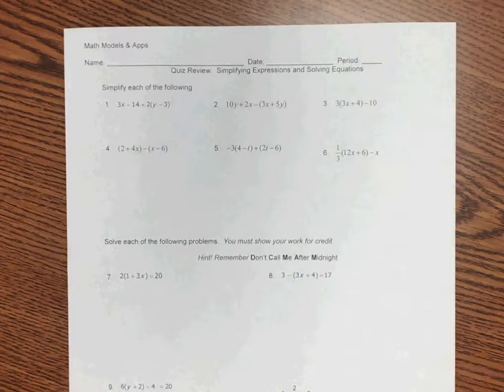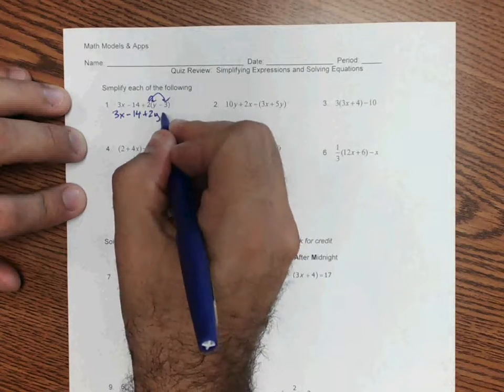MMA Unit 1 Quiz 1 Part 1